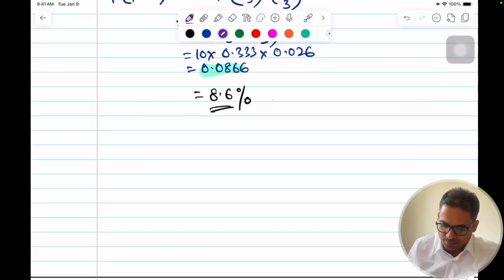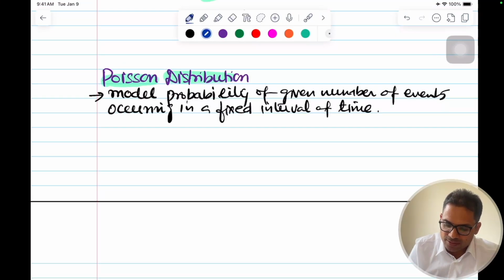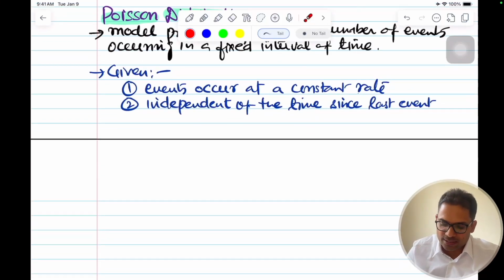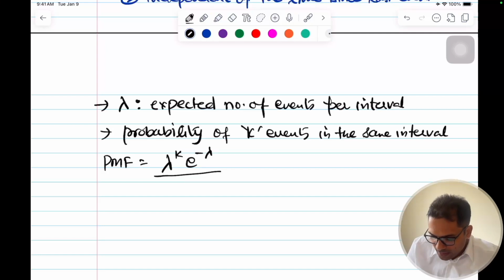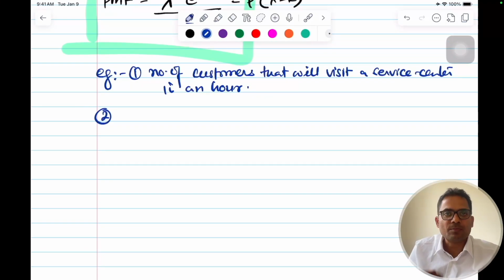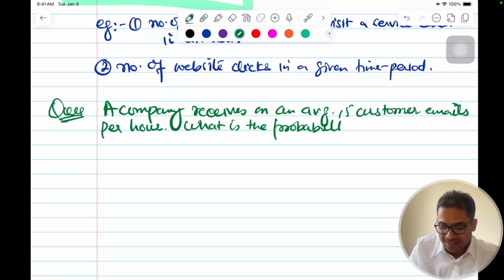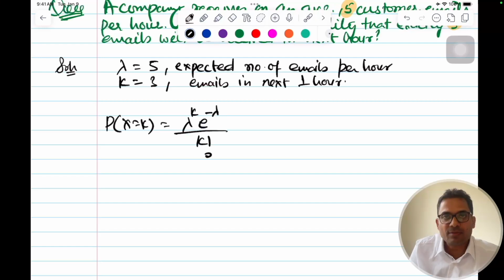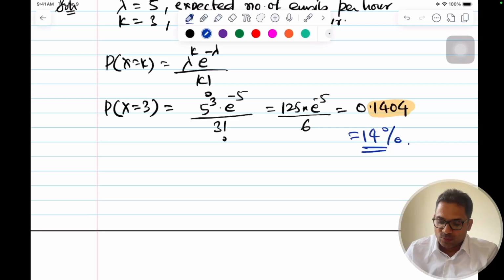Poisson Distribution | Formula | Derivation | Intuition with Examples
In this video, we’ll break down Poisson Distribution — one of the most important probability distributions!

Learning Objectives
✅ What is Poisson Distribution?
✅ Parameters of Poisson Distribution
✅ Real-life Examples (calls, accidents, emails...)

🕘 Time Stamp 🕔
00:00:00 - 00:01:35   What is Poisson Distribution?
00:01:36 - 00:04:55   Parameters for Poisson
00:04:56 - 00:06:14   Example
00:06:15 - 00:10:08   Problem Solve